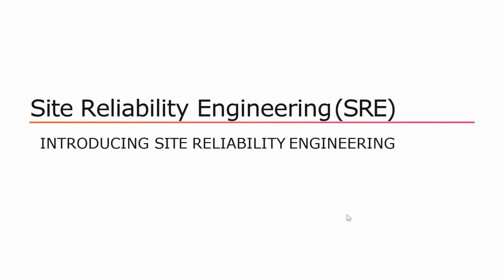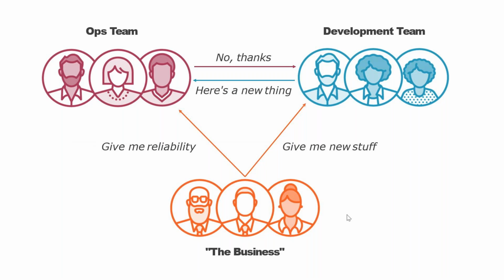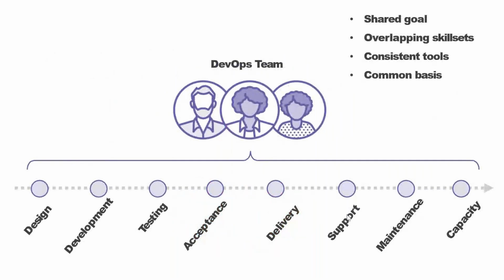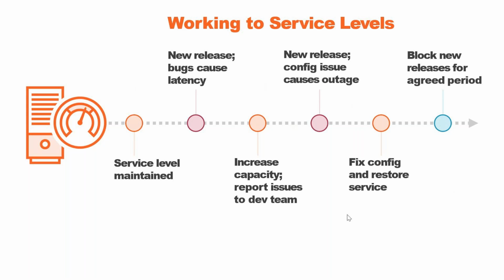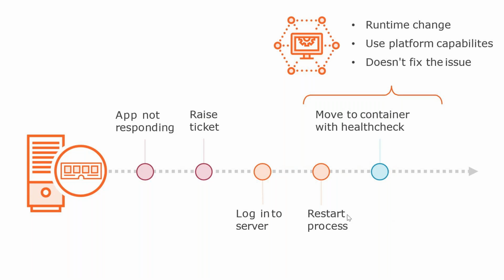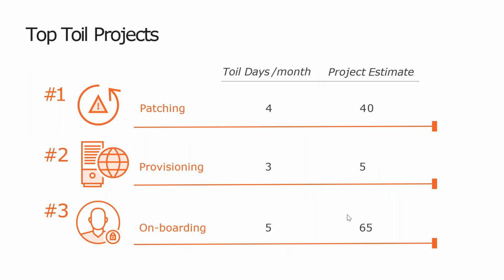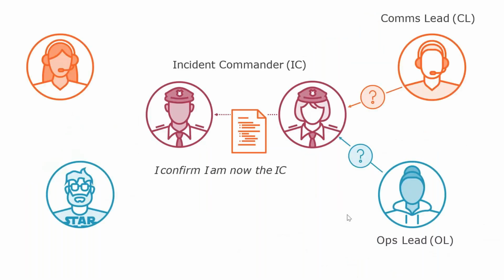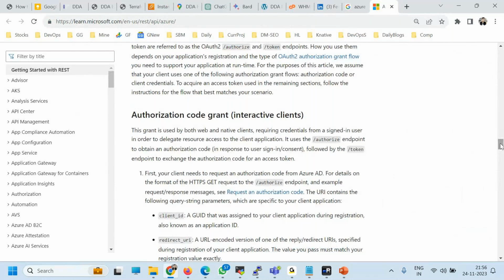What is SRE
Agenda
👉 Daily Standup: Team members share updates on ongoing tasks, discuss any blockers, and plan for the day.
👉 Incident Review: Review and analyze any incidents that occurred in the previous day or week, identify root causes, and discuss remediation measures.
👉 Capacity Planning: Review and plan for resource allocation, including compute, storage, and network resources, to ensure optimal performance and    scalability.
👉 Monitoring and Alerting: Review and optimize monitoring and alerting systems to ensure effective detection and response to incidents.
👉 Service Level Objective (SLO) Review: Evaluate the performance of services against their defined SLOs and discuss any necessary adjustments.
👉 Deployment Planning: Review upcoming deployments and coordinate with development and operations teams to ensure smooth and coordinated releases.
👉 Security Review: Review and assess the security posture of systems and applications, identify potential vulnerabilities, and plan for necessary       mitigations.
👉 Incident Response Simulation: Conduct periodic incident response simulations to test the team's readiness and identify areas for improvement.
👉 Documentation Review: Review and update documentation related to operational processes, procedures, and runbooks to ensure accuracy and relevance.
👉 Training and Professional Development: Discuss training needs and opportunities for team members to enhance their technical and professional skills.

Top 10 Certifications in the world
1. DevOps Certified Professionals (DCP)

2. Site Reliability Engineering Certified Professionals (SRECP)

3. DevSecOps Certified Professionals (DSOCP)

4. Master in DevOps Engineering (MDE)

5. Kubernetes Certified Administrator & Developer (KCAD)

6. GitOps Certified Professional (GOCP)

7. Master in Observability Engineering (MOE)

8. MLOps Certified

9. DataOps Certified Professional (DOCP)

10. AiOps Certified Professional (AIOCP)